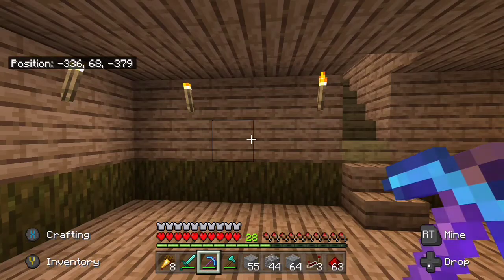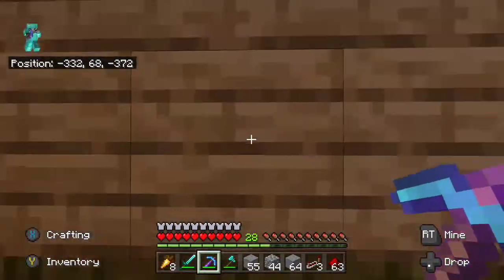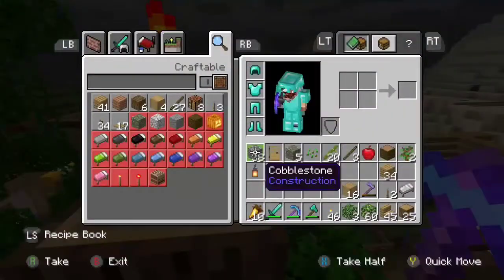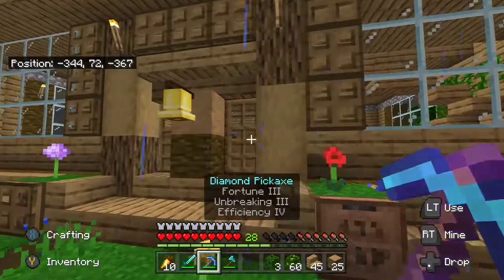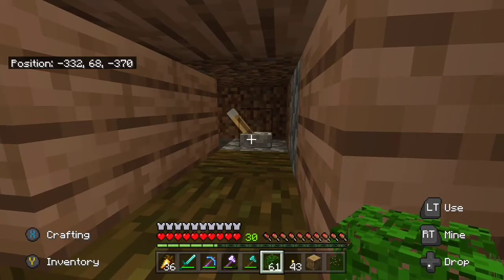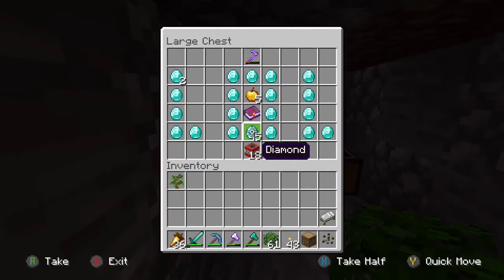Minecraft episode 4: DIAMONDS!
we find diamonds and a lot more in episode 4

Music